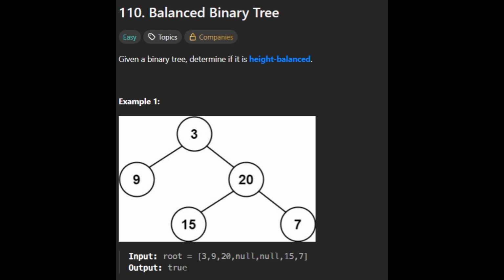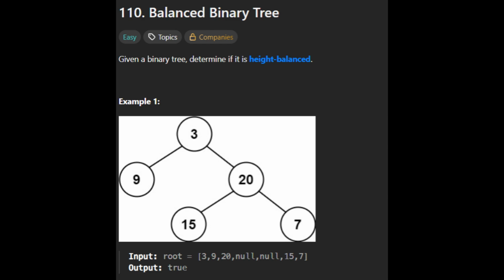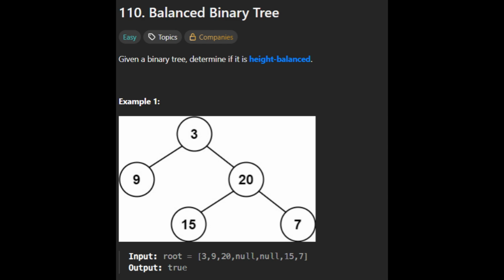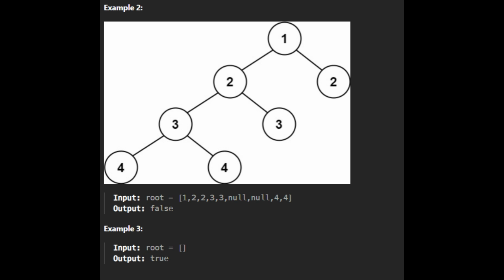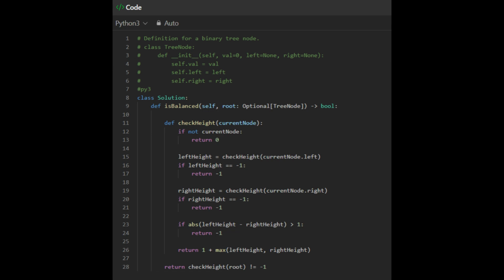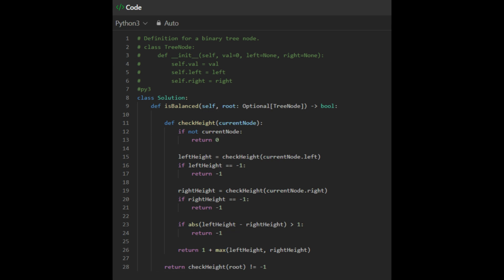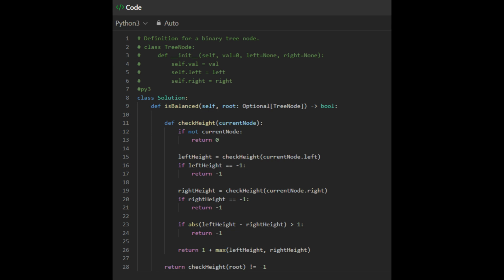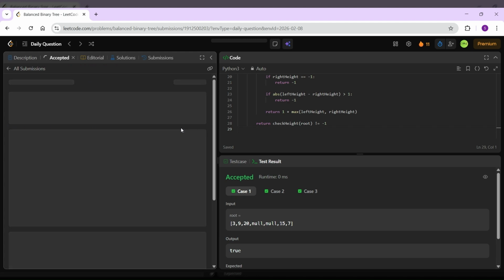110 Balanced Binary Tree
In this video, we solve LeetCode problem 110, Balanced Binary Tree.

We explain what a height-balanced binary tree is and why a naive approach can be inefficient.

Then we walk through an optimized recursive solution that calculates height and balance together using a helper function.

We also run the code with multiple examples, analyze the time and space complexity, and discuss key interview insights.

This video is useful for anyone preparing for coding interviews or learning recursion and binary tree concepts in Python.